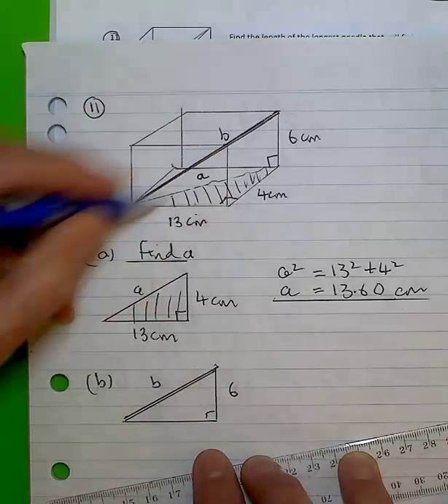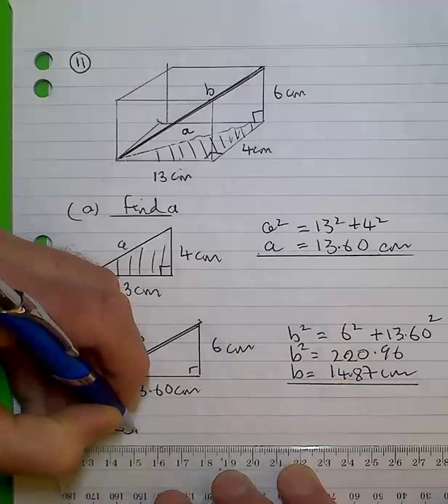TRIG Set 1 11